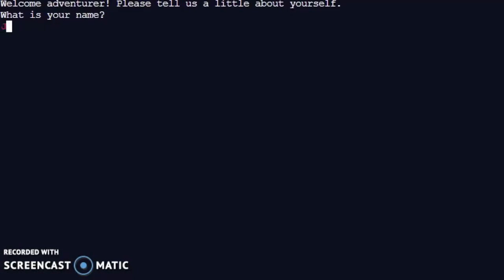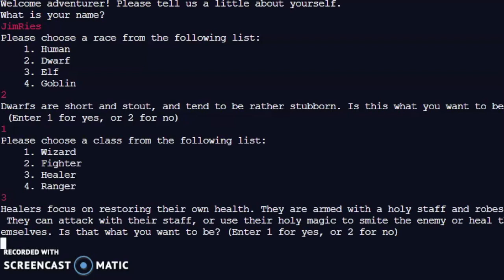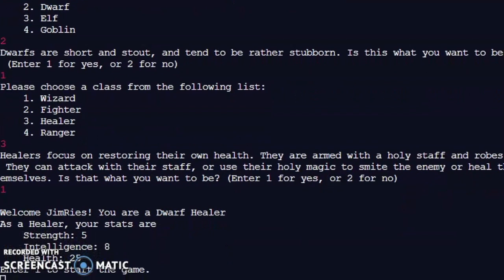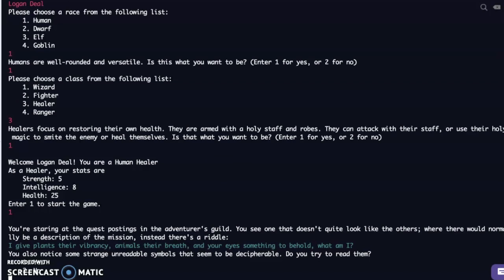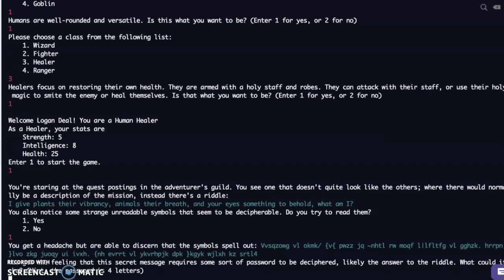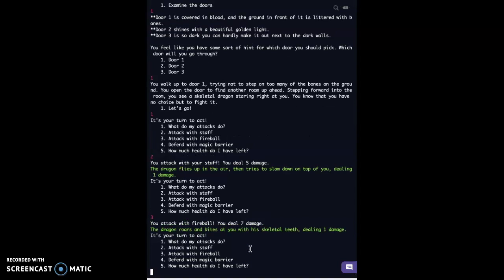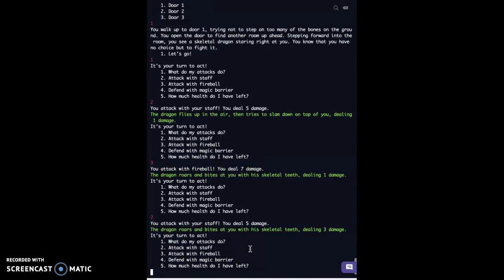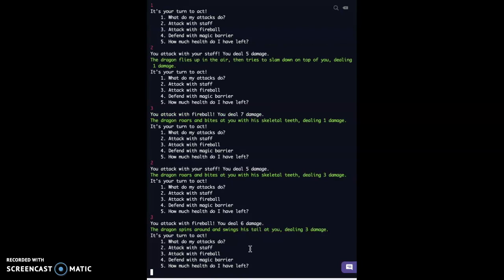TigerHacks Adventure Demo: J0mR's World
Project made by: Jon, Aleesa, Logan, and Tristen